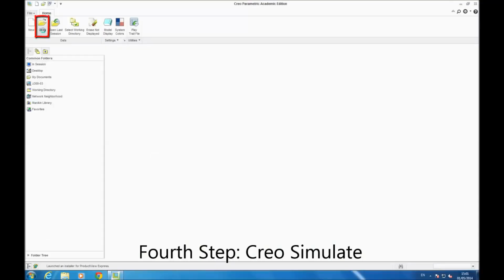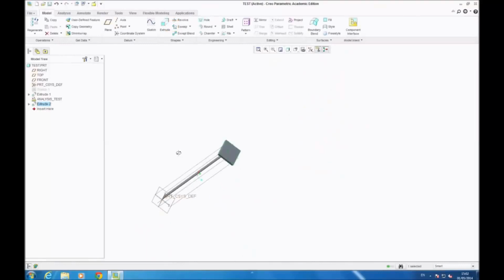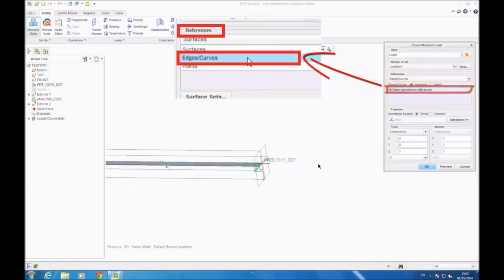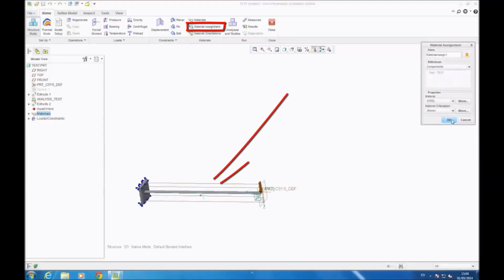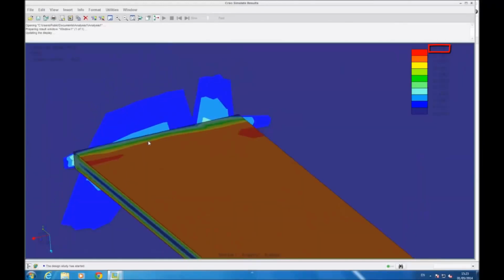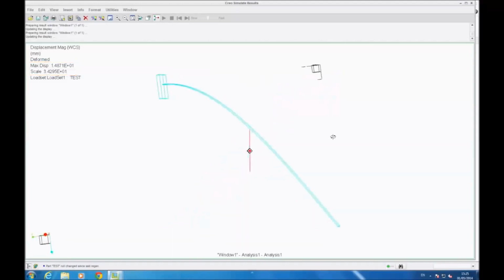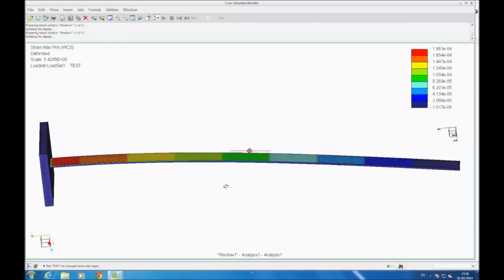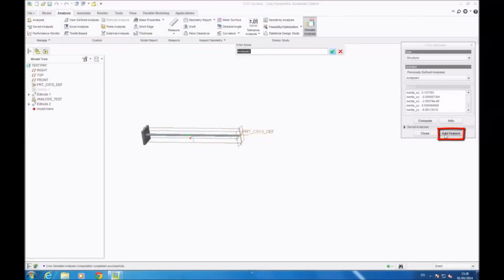Creo Simulate 4 _ hướng dẫn tính bền khuôn